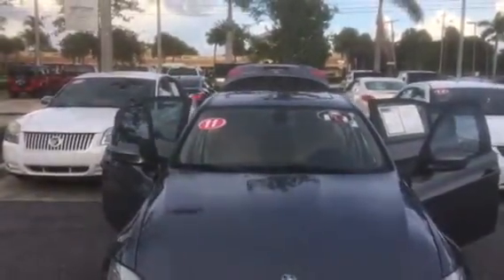Emmanuel's 2011 BMW 328i - by George